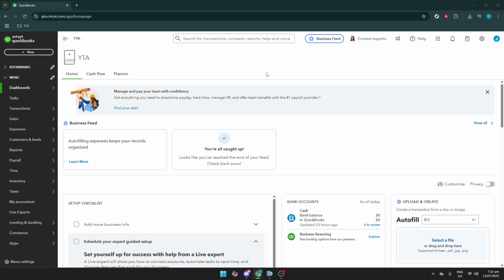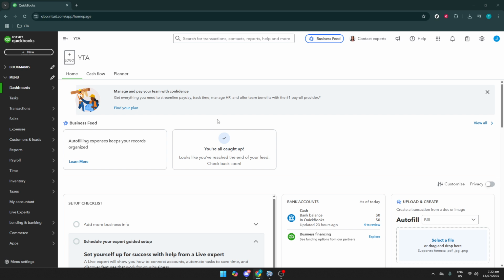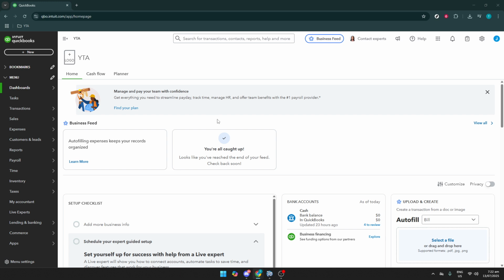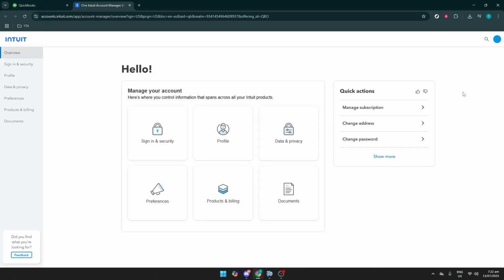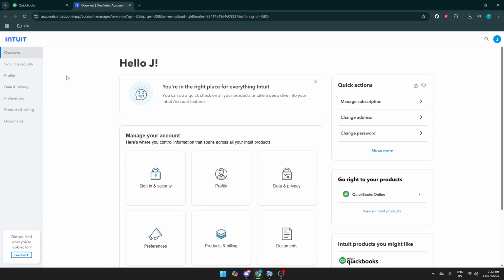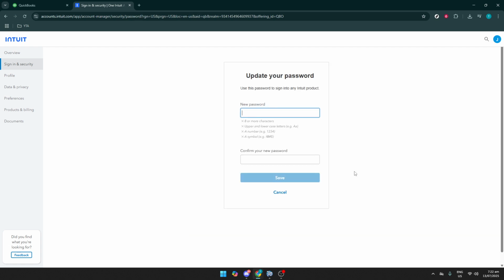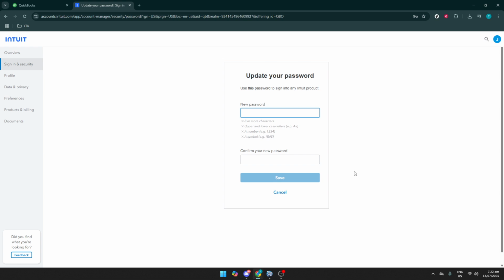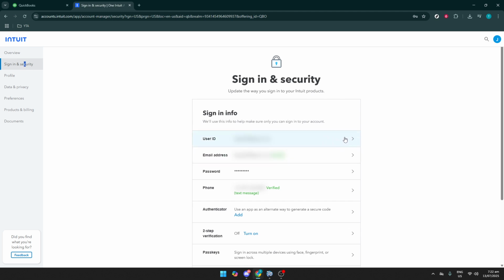QuickBooks Tutorial How to reset your user ID or password 2025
In todays video we will coverhow to reset password in quickbooks, how to change password in quickbooks desktop, how to erase your quickbooks online data, how to export your quickbooks desktop company file, quickbooks user permissions tutorial, how to login and reset password in emaratax, how to use quickbooks 2023, how to add & manage users in quickbooks online, how to recover fb id password?, how to use quickbooks, how to recover fb id and password?, quickbooks enterprise users turtorial, how to use quickbooks online